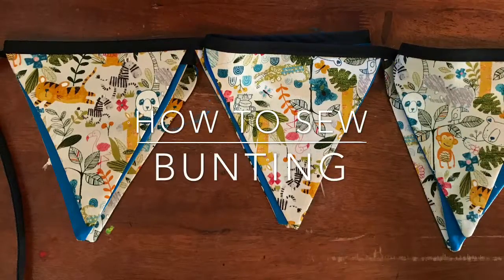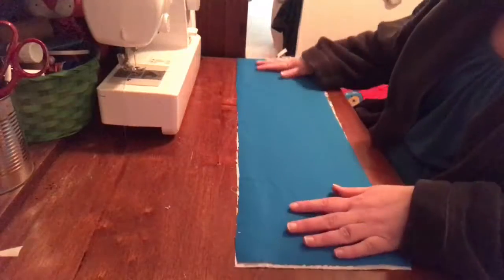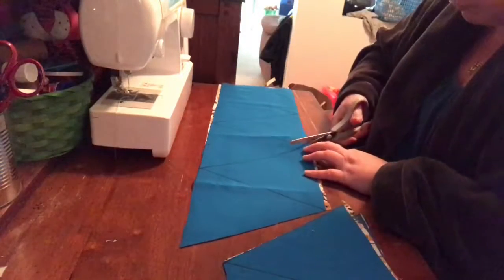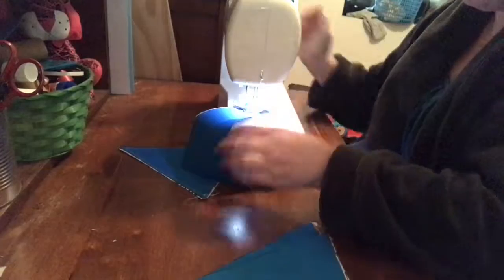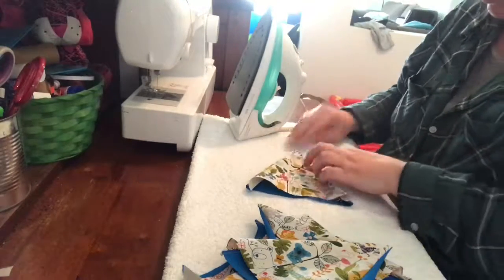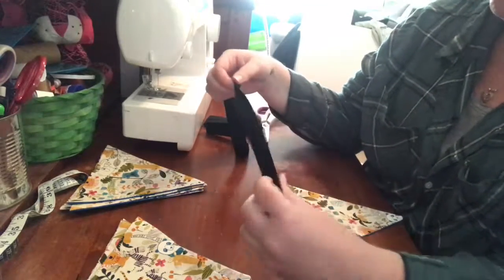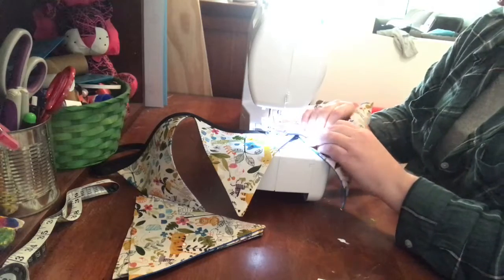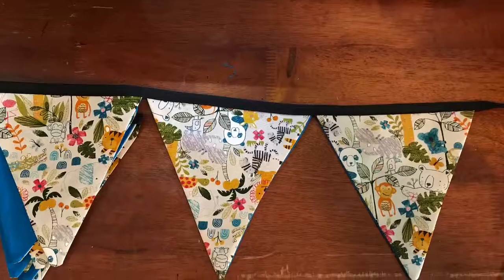How to make bunting!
Watch as I show you how simple it is to make bunting. Bunting is a great way to add personalisation to any occasion.